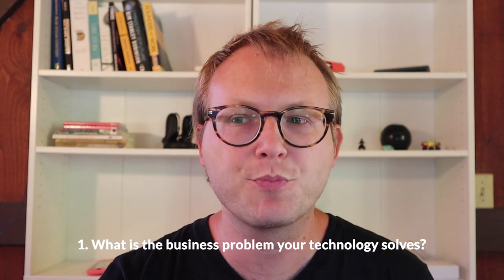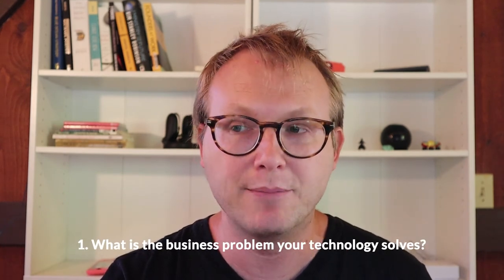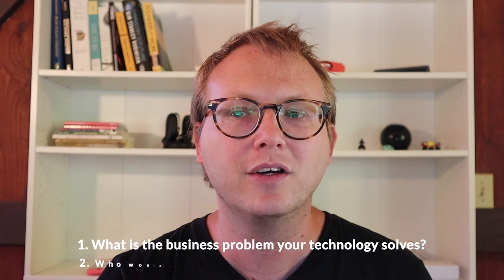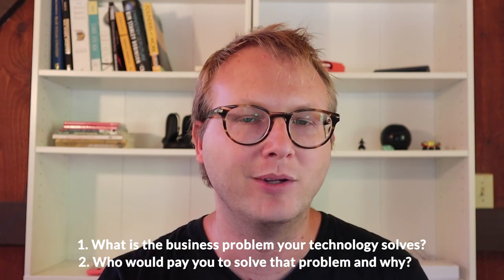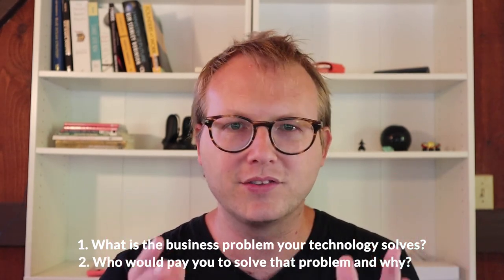Who’s NOT your customer? (Carbon Removal Updates Week #126)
We need to remove 100 parts per million of carbon dioxide from the atmosphere. That means removing about 1 trillion tons of carbon dioxide...and doing something useful with it! I've got an insatiable desire to help figure this out. The changing climate will create the first trillionaire.